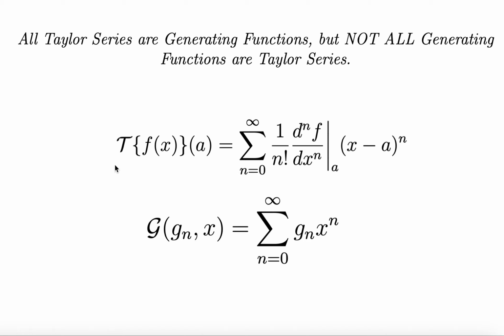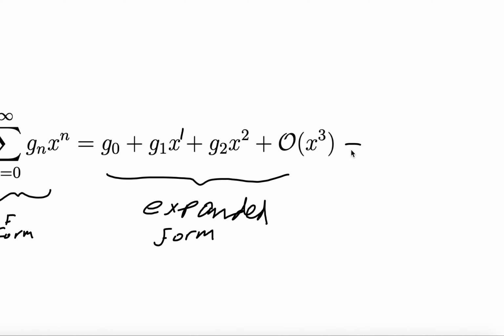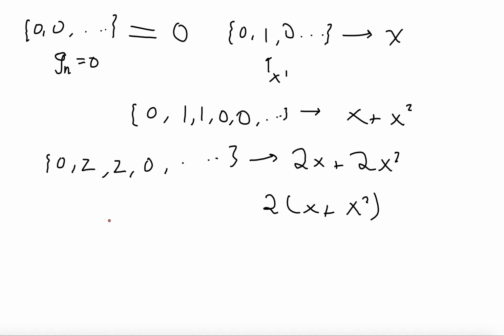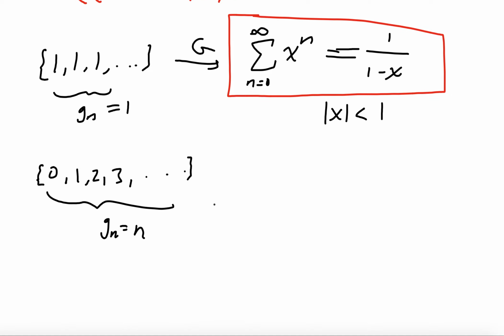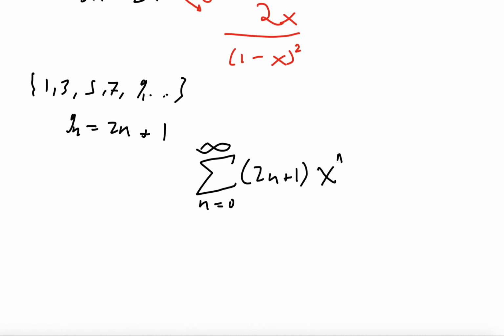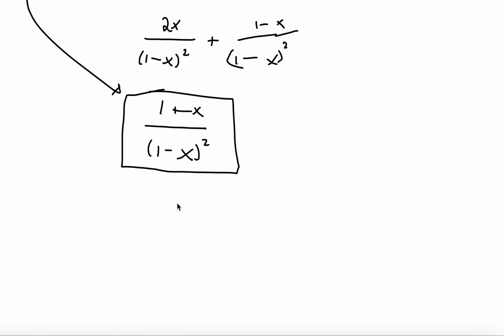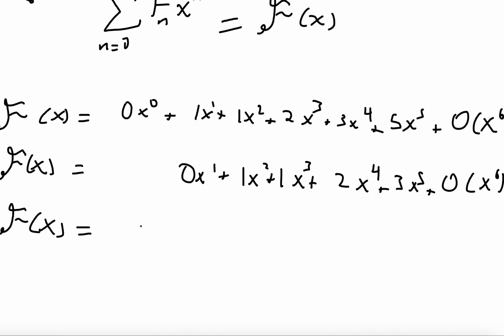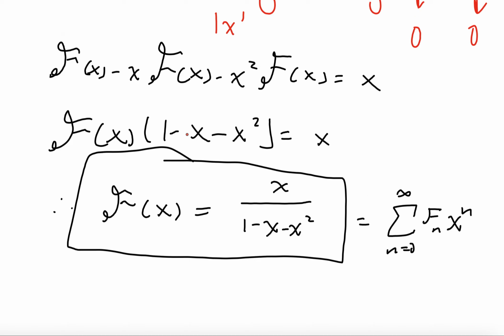How to Encode any Sequence into a Function (Generating Functions)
In the previous video of the miniseries, we looked at the Geometric Series as a gateway to understanding Generating Functions and Taylor Series. In this video, we examine properties of Generating Functions and experiment with them by encoding random sequences and looking for nicer expressions.

Apologies for the finicky screen in some parts of the video!
Josh Academy holds itself to the highest standards, and relies on your feedback!